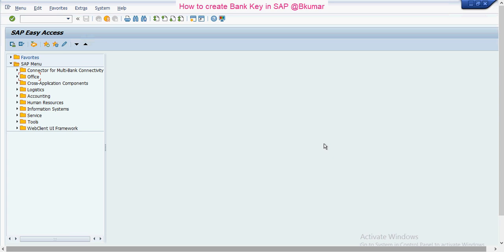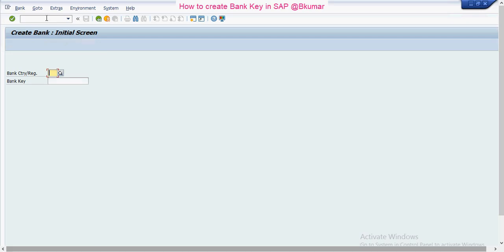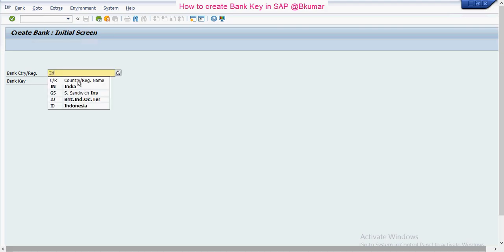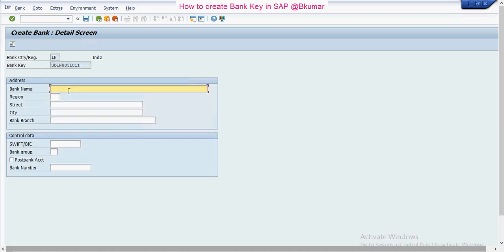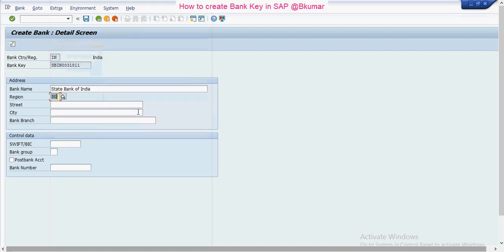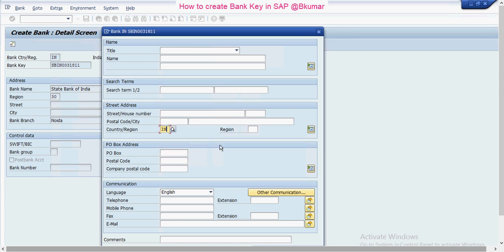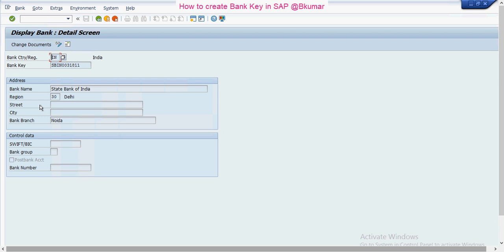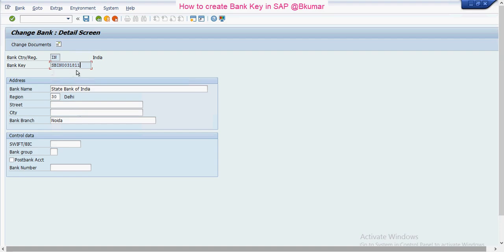How to create Bank key in SAP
Transaction Code - FI01